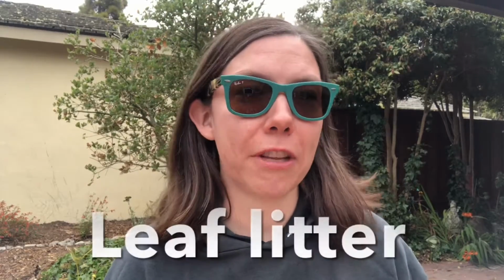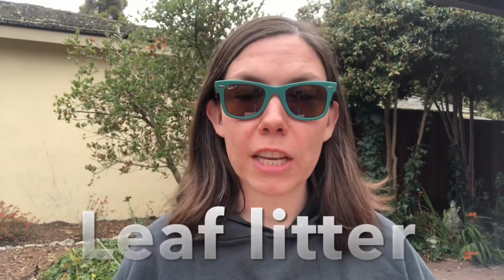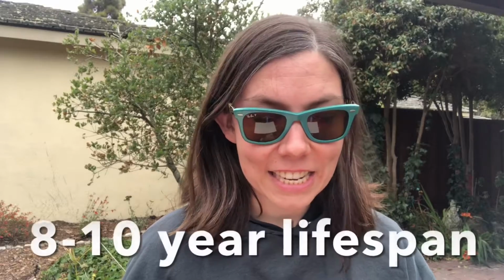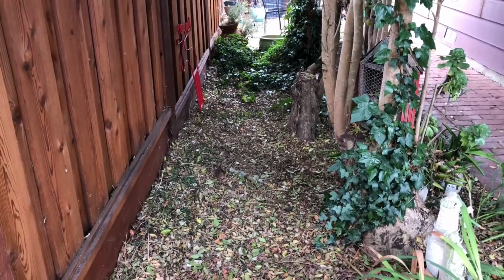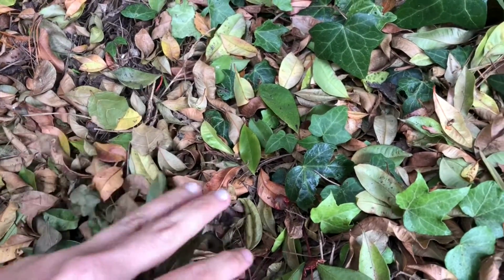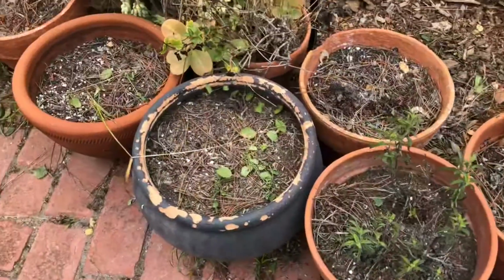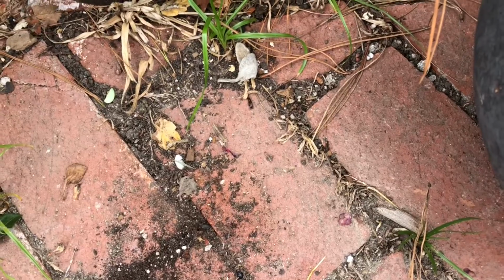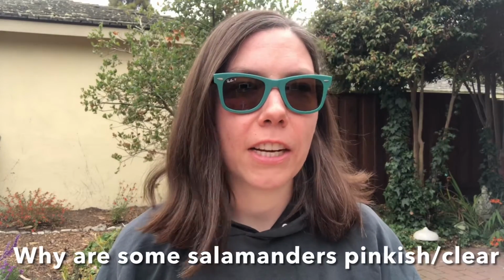Slithering Salamanders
In this episode of Backyard Science, Alison talks to us about the California Slender Salamander.

Timestamps:
00:00 Introduction
00:32 Story: Finding a salamander
02:34 What is the California Slender Salamander?
03:00 When & where they’re active
04:24 Fun facts
05:30 Leaf litter
07:34 Question to guide further research
08:07 “How big is the largest tomato ever?” answered!
08:35 Conclusion